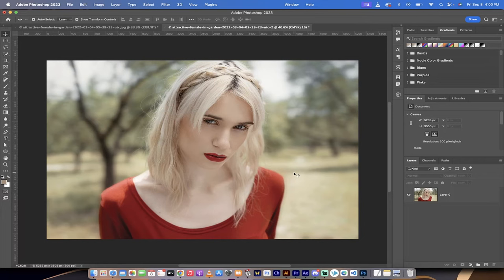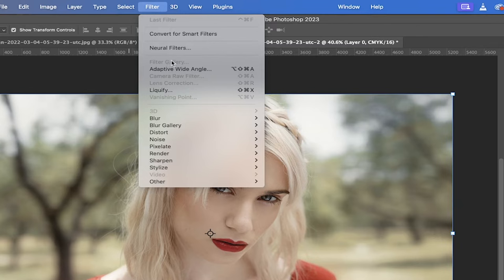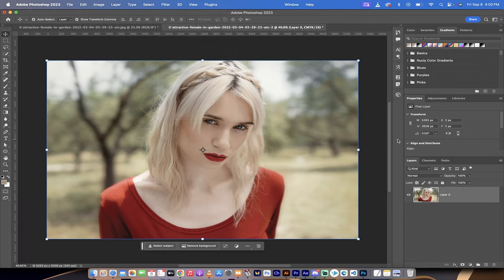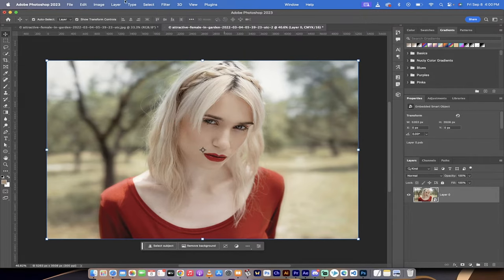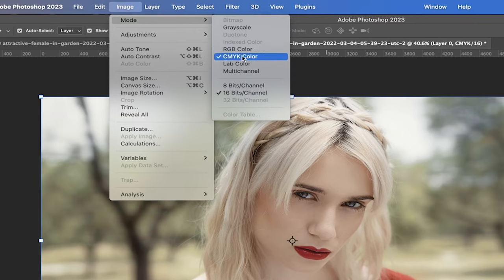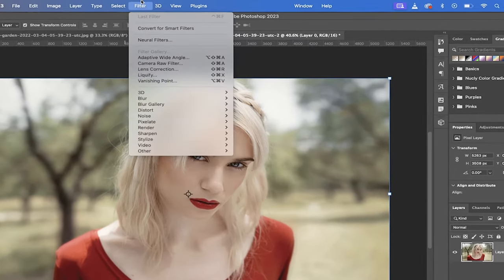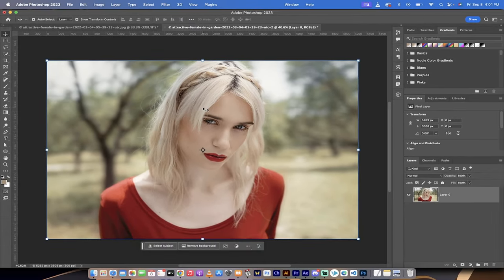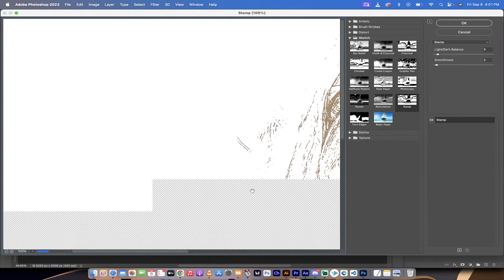Adobe Photoshop - Unable to Use Filter and Filter Gallery (Greyed Out) - Quick Fix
Hey everyone! Welcome back to the channel. Today's tutorial is all about enabling the Filter Gallery in Adobe Photoshop. Have you ever wondered why sometimes the Filter Gallery is grayed out and you can't access it? Well, in this video, I'm going to walk you through the exact steps to make sure that never happens again.

👇👇 Timestamps 👇👇
00:00 - Introduction to the Filter Gallery Issue
00:17 - Common Misconception: Smart Objects
00:35 - How to Really Enable Filter Gallery: Step 1
00:54 - Step 2 for Enabling Filter Gallery
01:18 - Wrap up and Thanks for Watching

What You Will Learn:
📌 Introduction to the Filter Gallery Issue (00:00 - 00:17)
We kick off the video by discussing the common problem of the Filter Gallery option being grayed out in Adobe Photoshop and set the stage for the solution.

📌 Common Misconception: Smart Objects (00:17 - 00:35)
I dispel a common myth that converting your layer to a smart object will solve the issue—it won't.

📌 How to Really Enable Filter Gallery: Step 1 (00:35 - 00:54)
The first real step is to switch your image from its current color mode (often it's in CMYK) to RGB mode.

📌 Step 2 for Enabling Filter Gallery (00:54 - 01:18)
The final step is to switch the image to eight bits per channel. This will finally enable the Filter Gallery, and you'll be able to access it without any issues.

🔥 Bonus Tips:
Don't forget to "pasteurize" the image after switching to RGB mode (though this step isn't strictly necessary).
Always check that your image is in the right mode and bit depth before trying to access the Filter Gallery.